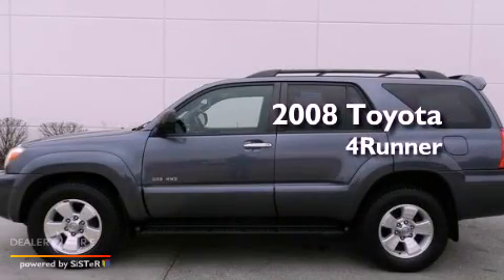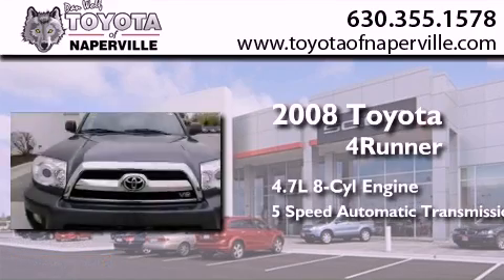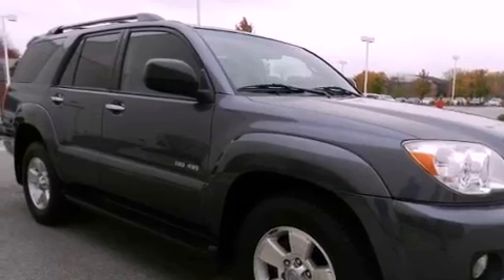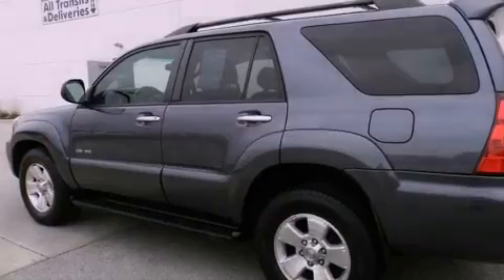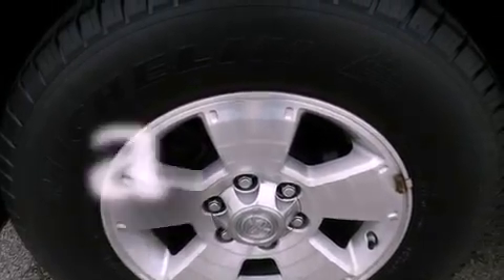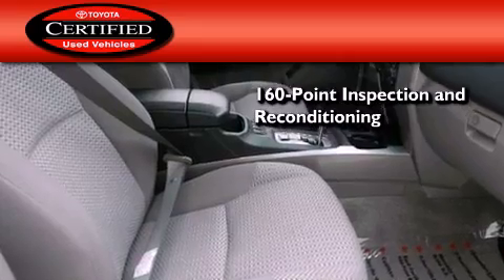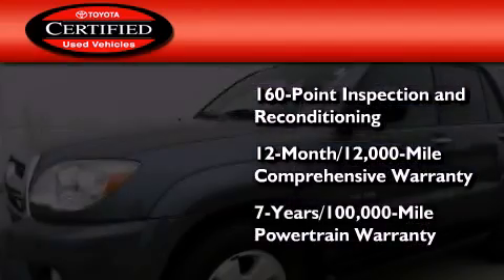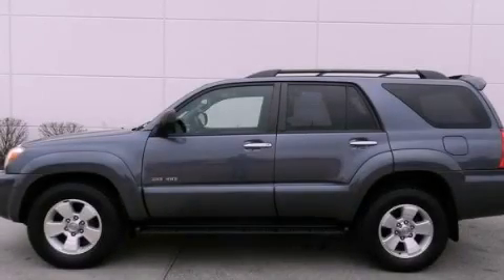Preowned 2008 Toyota 4Runner Napervillle IL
Year : 2008
 Make : Toyota
 Model : 4Runner
 Engine : 4.7l v8 smpi dohc
 Trans . : automatic
 Exterior : galactic gray mica
 Miles : 51,003
 Interior : stone

 1488 W. Ogden Ave.